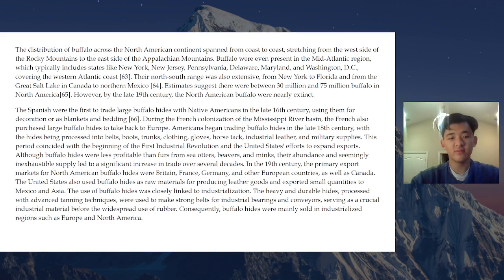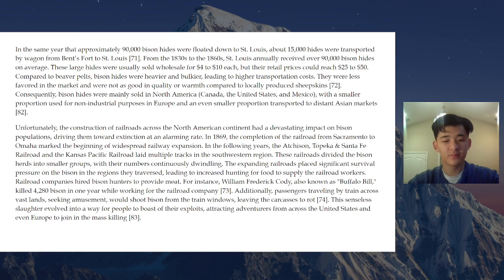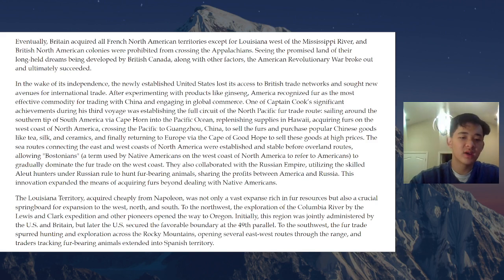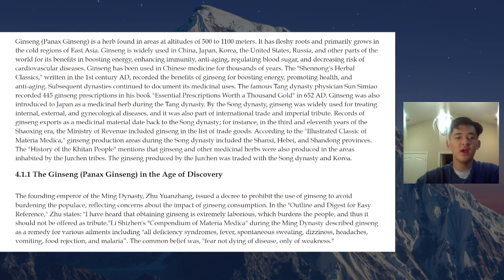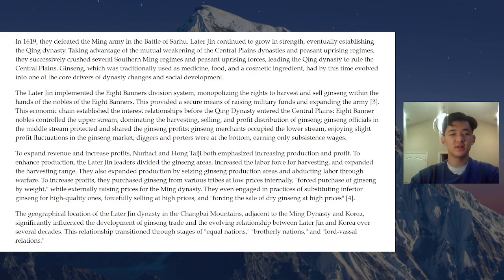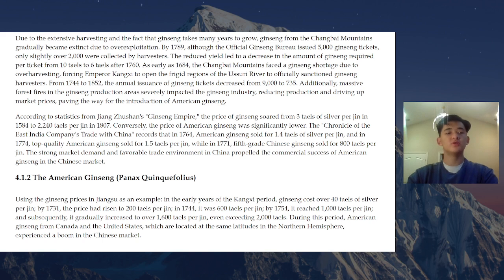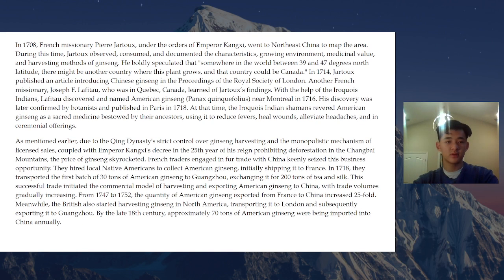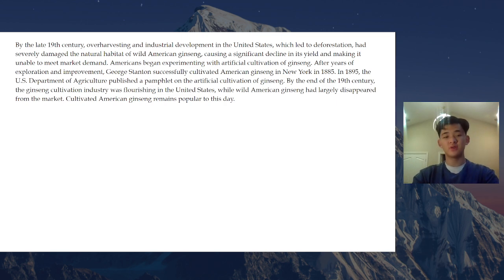Fur Trade and Human Civilizations Episode 12